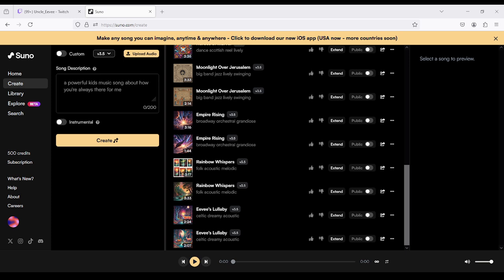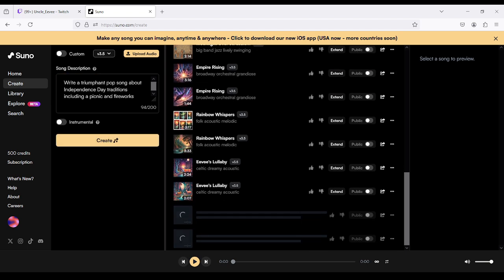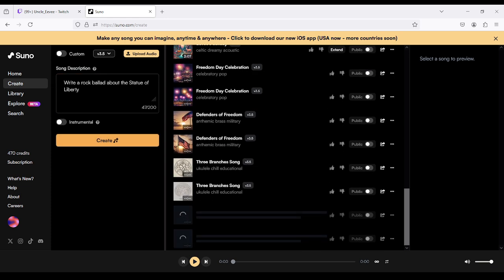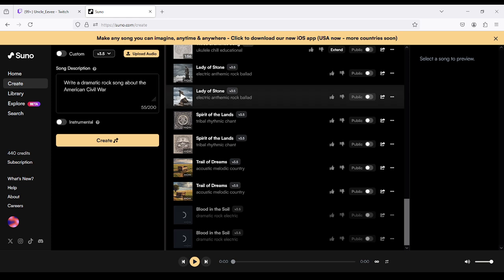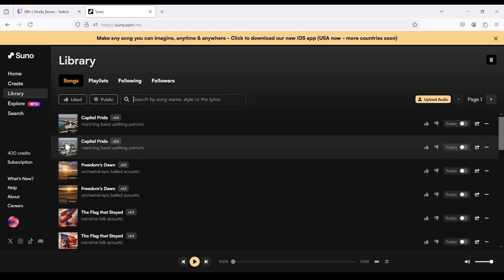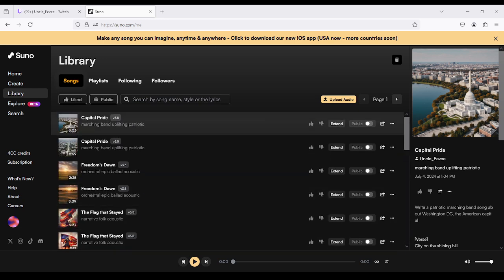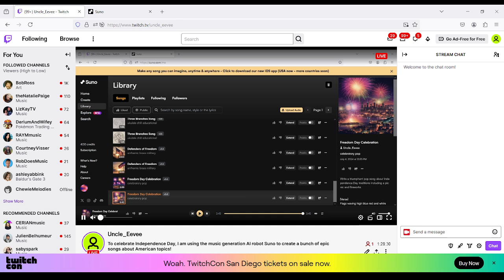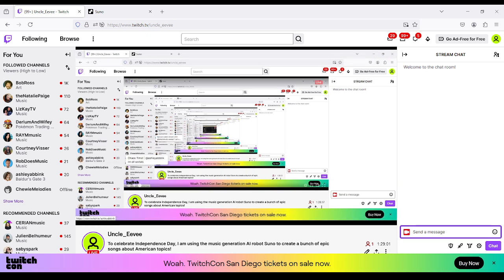07/04/24 Independence Day songs by Suno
To celebrate Independence Day, I used the music generator AI Suno to create some epic songs telling the story of America. Suno is an amazing robot that generates entire songs from a simple description in the prompt box. I really enjoyed how the musical program came out and will probably do more themed musical programs with Suno in future streams.